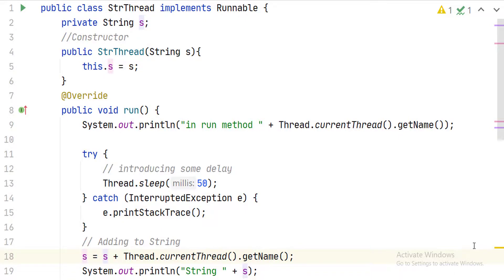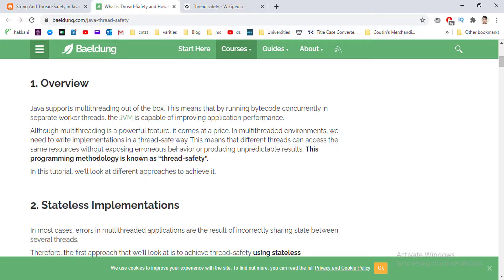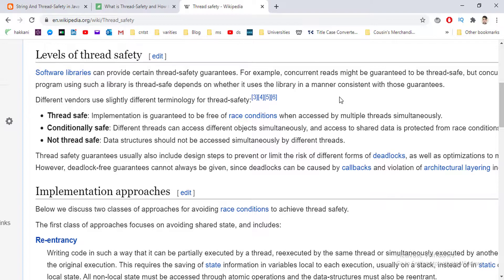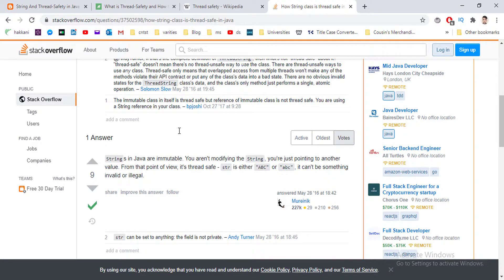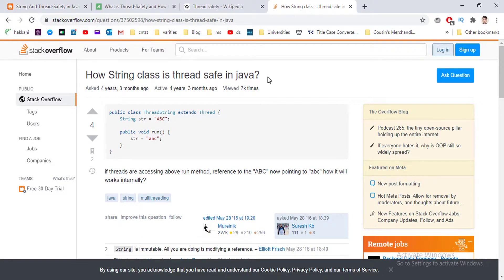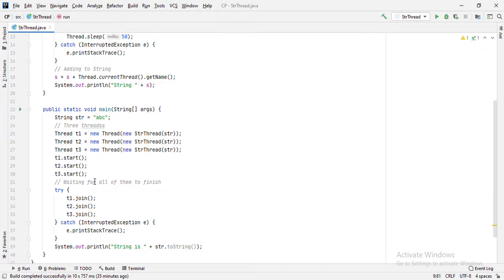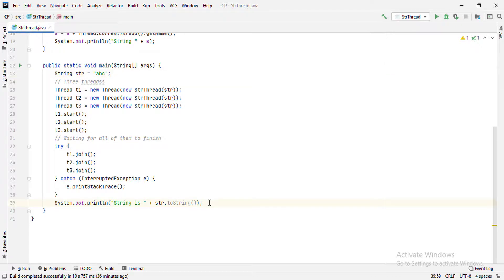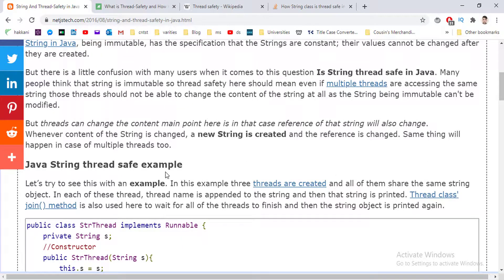What is thread safe string in java and how to implement them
In this video, I tried to explain what is thread safety and how String class can be thread-safe in a java multithreaded environment.

Thread safe: Implementation is guaranteed to be free of race conditions when accessed by multiple threads simultaneously.

if different threads can access the same resources without exposing erroneous behavior or producing unpredictable results. This programming methodology is known as “thread-safety”.